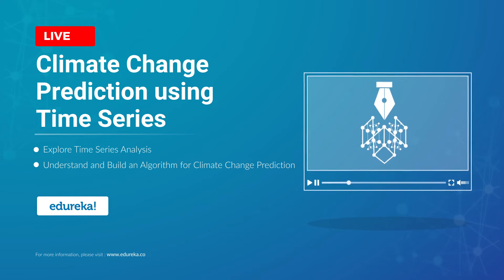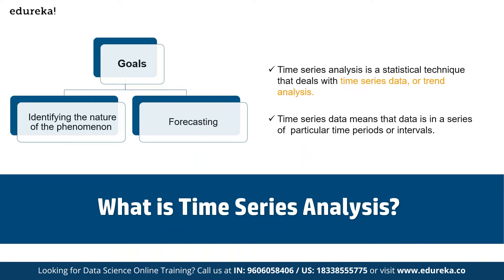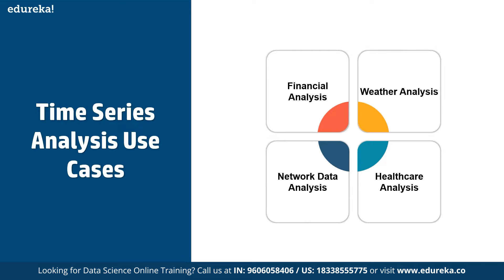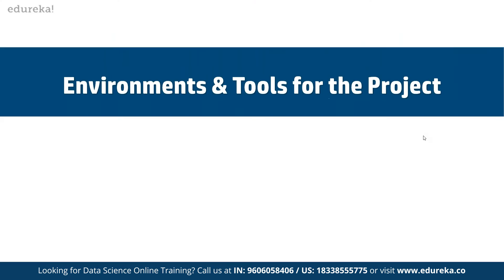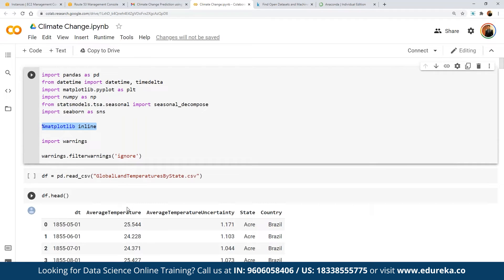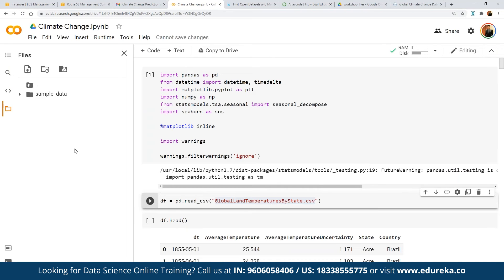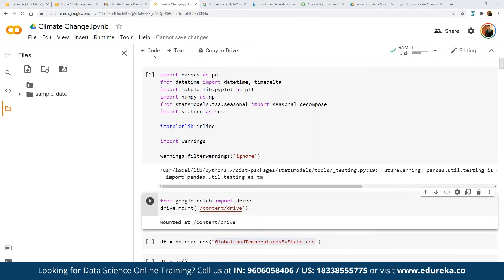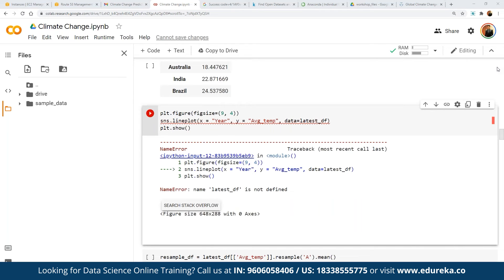Climate Change Prediction using Time Series | Python Projects | Edureka | DS Rewind - 5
This Edureka video on " Climate Change Visualization ” will provide you with a comprehensive and detailed understanding of what is time series analysis and how to apply it to time series data to understand trends and patterns in the dataset.